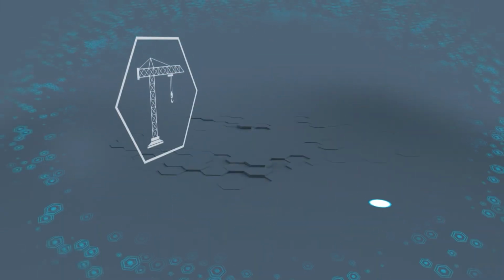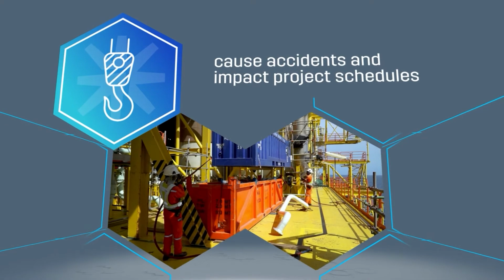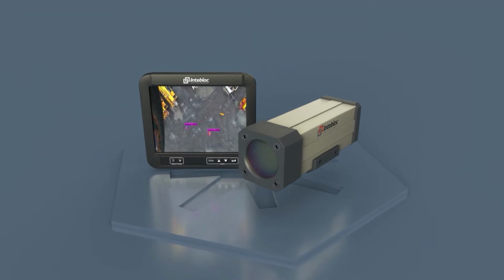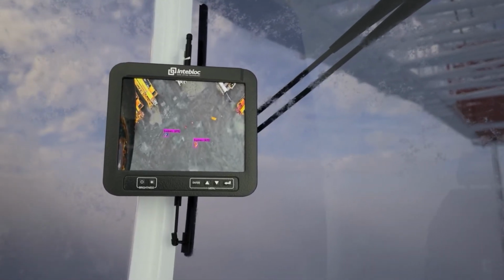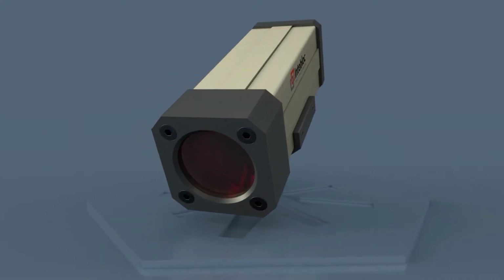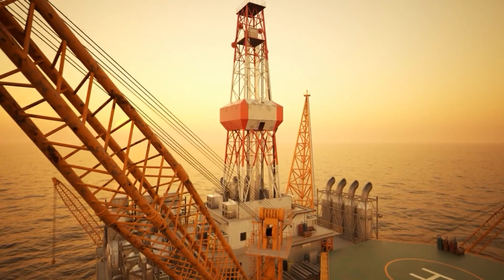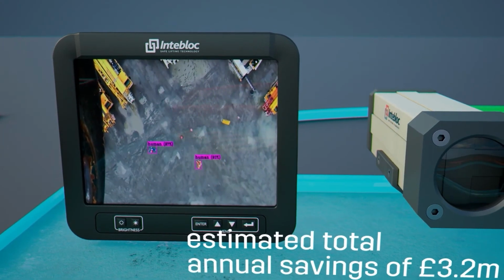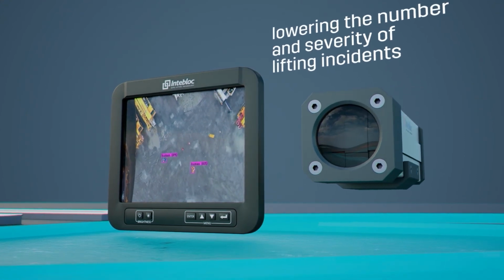Technology Showcase: Intebloc's InteView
Intebloc Ltd has developed InteView, a wireless camera (both ATEX and non-ATEX rated) which is mounted on the crane block and connects to a display unit located in the crane operator’s cab.

Images are displayed in real time on a high-definition screen, with the technology incorporating a people tracking function. This alerts the crane operator to potential hazards and ensures they have full line of sight during operations, avoiding blind lifts and collisions with objects and people.